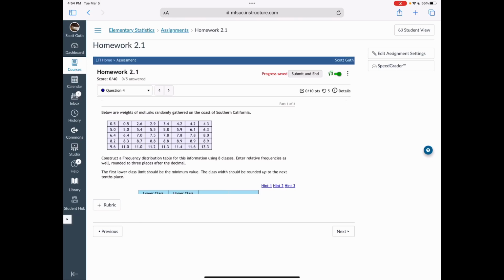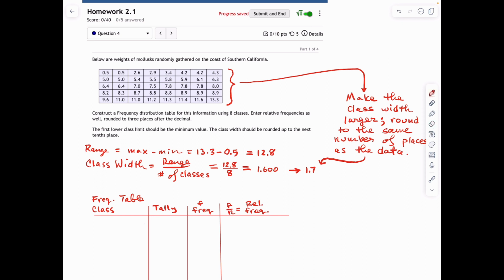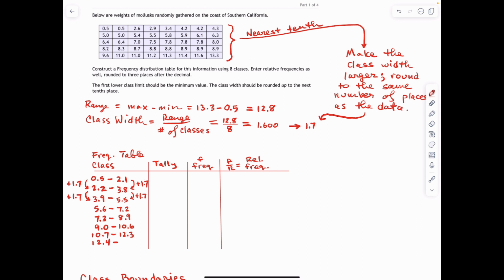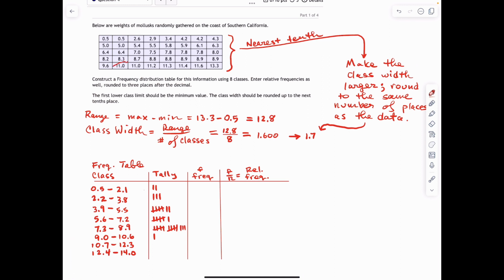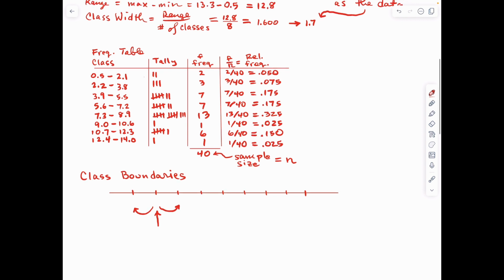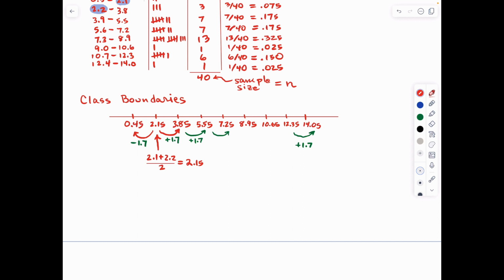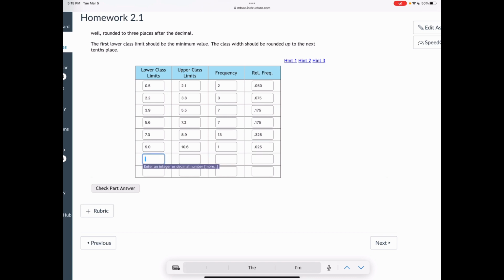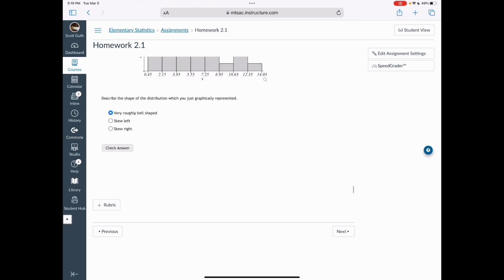Section Two Point One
This is an example problem from section 2.1 homework of Elementary Statistics - Variability & Error by Scott Guth.